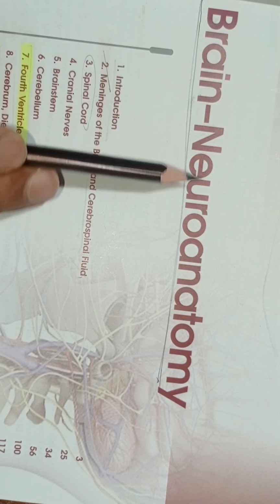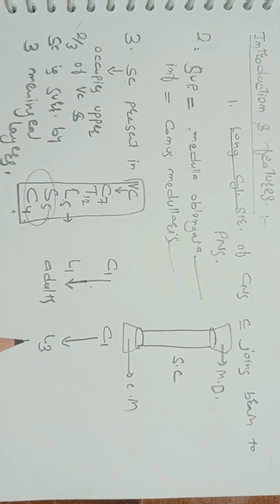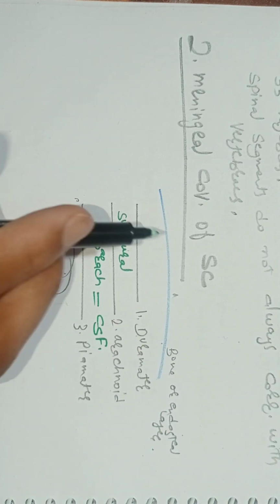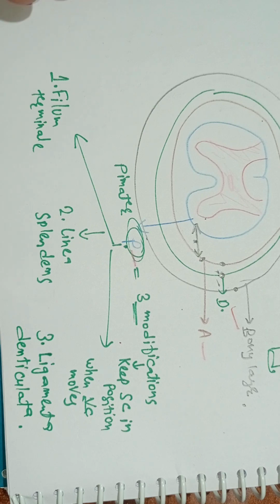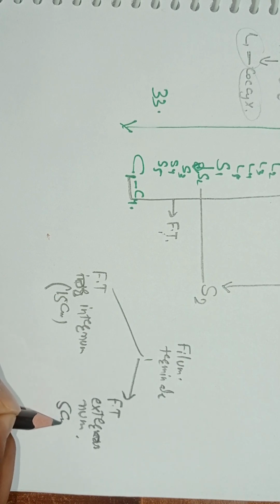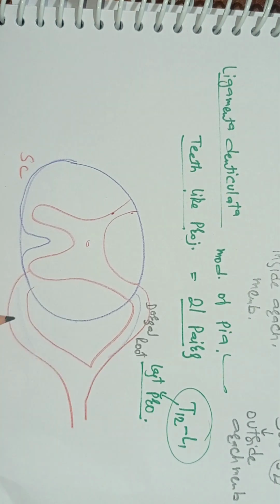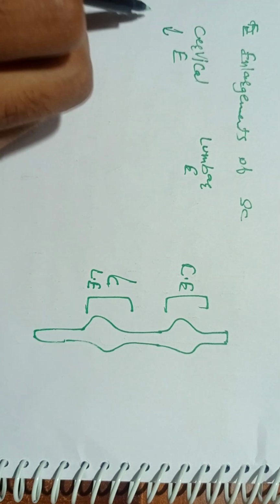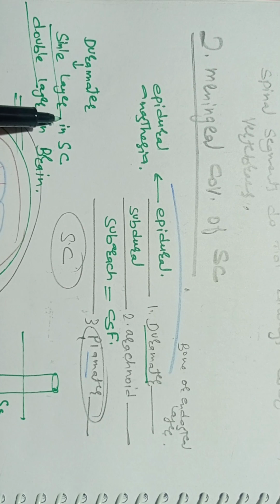1. Spinal Cord part 1: Neuroanatomy BDC by Dr oogway 🐢:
This is Video 1st of playlist of Spinal Cord.

Neuroanatomy BDC by Dr oogway

Anatomy

Notes of my all videos will be in my telegram channel of Dr oogway. Join my telegram channel if u want my hand written Notes of every playlist and lecture